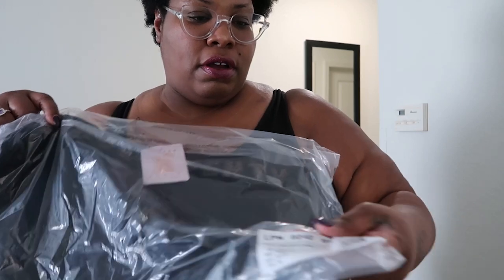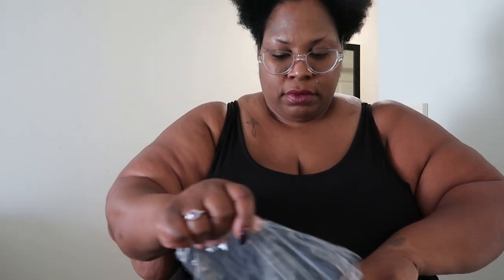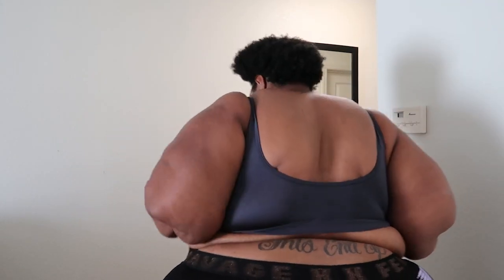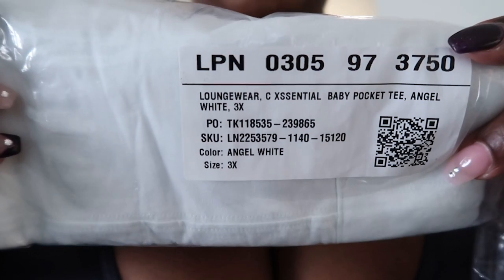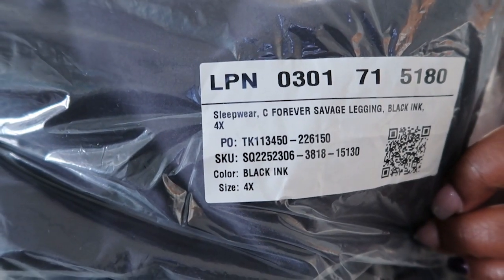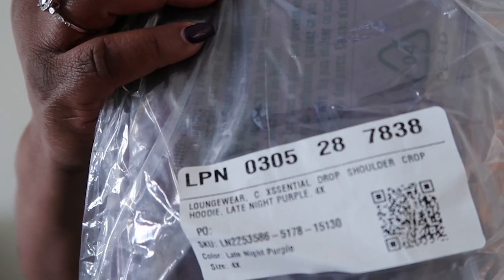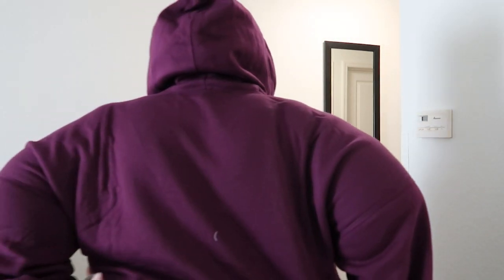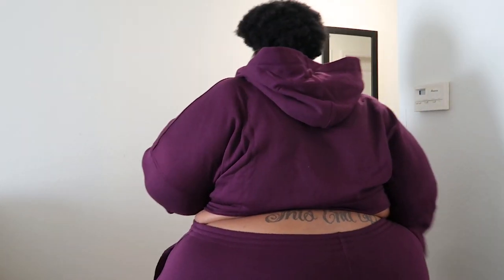Savage X Fenty Haul and Giveaway !!!!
Hey Hey Good People of the WWW, 🥰🥰 hope yawl enjoy this Haul and GIVEAWAY! The instructions are easy to follow, the most comments to post the better chance you'll win.